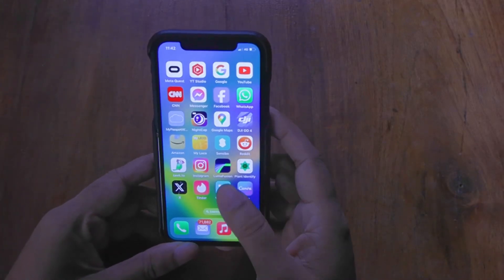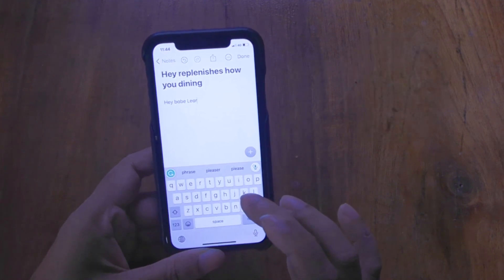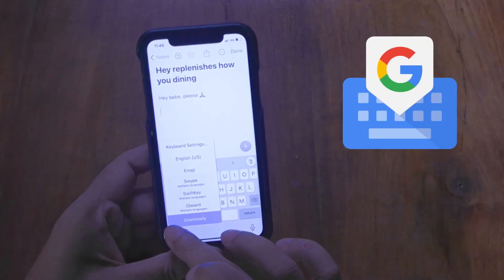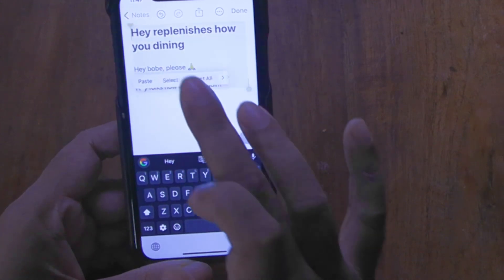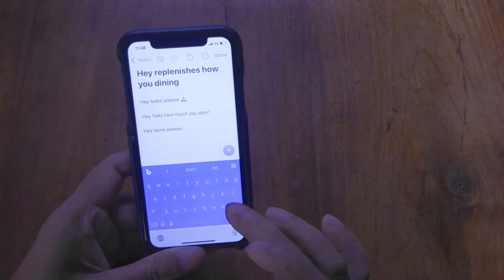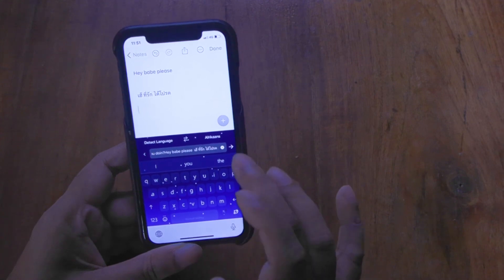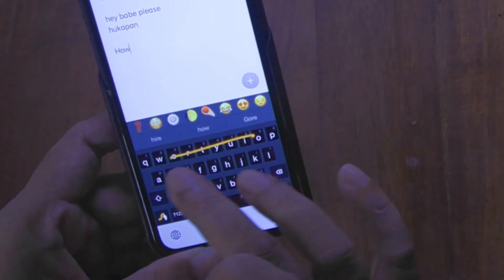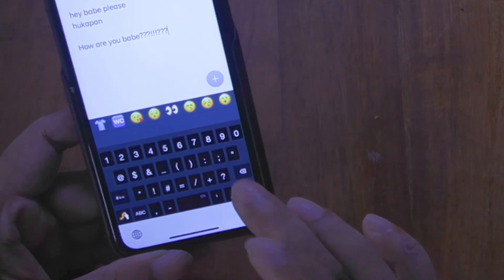Best Third Party Keyboard for your iPhone?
Are you tired of the stock iOS keyboard?
Looking for the Best third party keyboard app for your iPhone or iPad?
You found the right video! Best keyboard apps for your iOS device!
Grammarly vs Gboard vs Swiftkey vs Swype

Intro 0:00
Grammarly Review 0:25
Google Gboard Review 1:05
Microsoft Swiftkey Pros and Cons  2:00
Swype Review 2:31
Why Swype is the Best 3:08